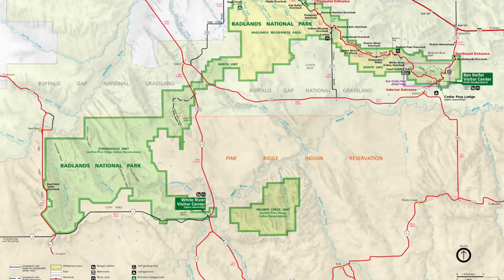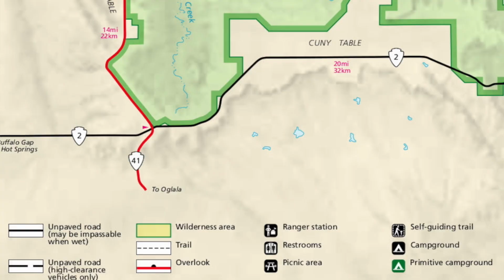Object Lesson on BAPTISM ~ "Symbols" ~ Nature Story for Kids!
Maps have a lot of useful information, and their symbols represent real things we will see as we drive to our destination. In the same way, baptism is a symbol of the change that Jesus has made in our hearts.

This is part of a series of videos about 28 basic bible beliefs for kids.

Watch the rest of the program here:

"BAPTISM" ~ I Believe (Full Program #15) ~ 28 Basic Bible Beliefs for Kids

Fundamental Beliefs of the Seventh-day Adventist Church for Kids